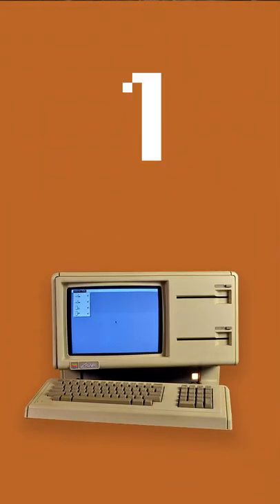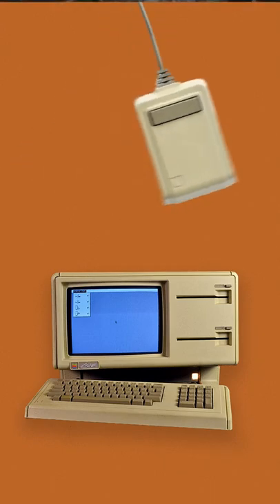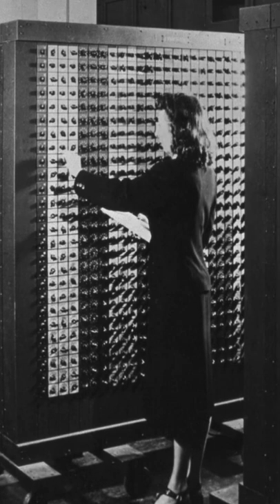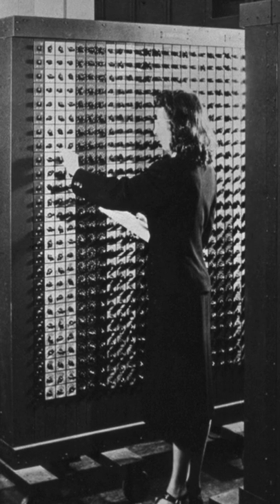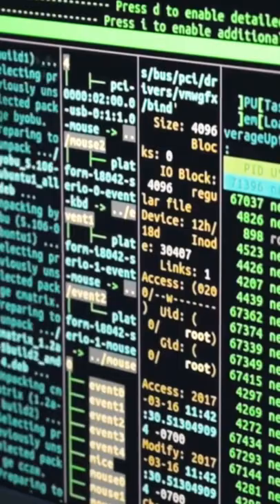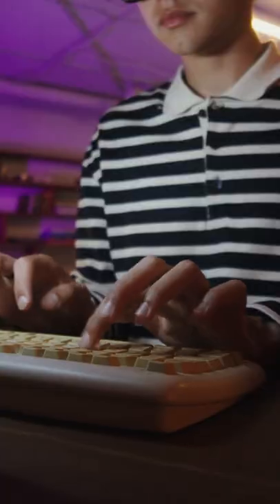How L.I.S.A. Changed Computers Forever!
Did you know that the Apple Lisa was the first commercial computer with a Graphical User Interface and a mouse?

A few decades ago, computers were not as we know them today. Before The Apple Lisa, all computers were text-based, meaning you had to type out commands from a keyboard.

The name “Lisa” stands for “Logical Integrated Software Architecture”. Lisa was also the name of Steve Job’s daughter.